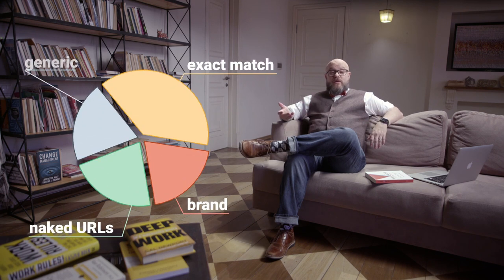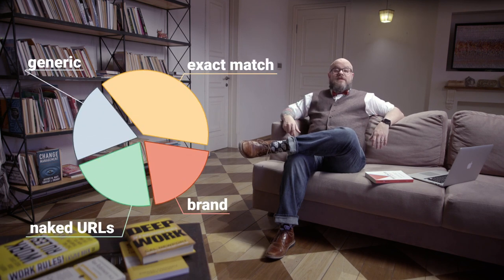What Is Anchor Text? | Lesson 14/31 | SEMrush Academy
0:05 What is anchor text?
0:28 Exact match anchor
0:49 Brand anchor text
1:00 Generic anchor text
1:15 Naked URLs

Anchor text is the actual link text that humans see on a page – the clickable text that's typically underlined and in a different color. Looking at the HTML code for a link, it's the live text inside the link markup, highlighted here in red.

There are 4 different kinds of anchor text: exact match, brand, generic, and naked URL. Exact match anchor text is exactly what it sounds like – the clickable text is an exact match of the keyword that you're targeting on the page the link points to. For example, if you're optimizing for a pizza joint in Dallas, Texas, you might have a link from a local blogger that says your restaurant has the “best pizza in Dallas”.

Brand anchor text is simply your business name – if that pizza place you're optimizing is called “Giff's Delicious Pizza Pies”, then that's what the anchor text would be.

Generic anchor text includes phrases like “click here” or “read more” or “view website” – the generic text has nothing to do with the content on either the page the link is on or the page the link points to.

Naked URLs are the final kind of anchor text – this happens when the link displays the actual URL of the page that the link points to.

Contrary to what you might read on many blog posts, there is no optimal percentage breakdown of which types of anchor text should make up your link profile. Exact match anchor text, while more powerful for building relevancy, is probably the most dangerous as well – if too many of your links include the same exact match phrase, that doesn't look natural.

Remember, we said way back in the first section of lessons that Google is really just super advanced pattern detection. If the algorithm sees that all of your links, or the vast majority of them, are the same exact anchor text, that doesn't look natural. Any site will organically receive links with generic anchor text, brand terms, or naked URLs – so really, you should see a mix of the anchor text types in your link profile.